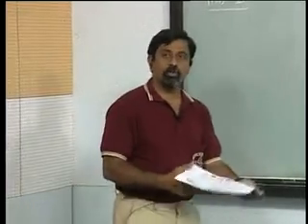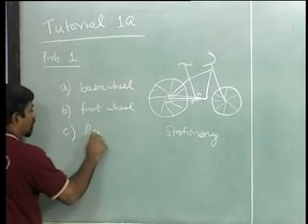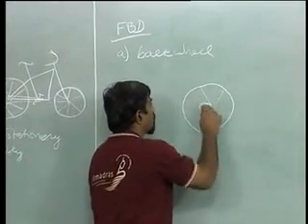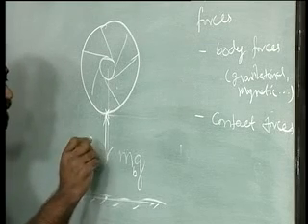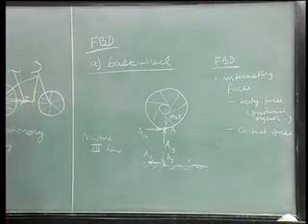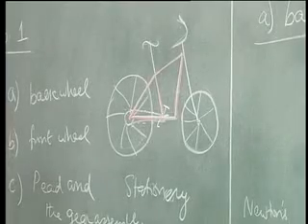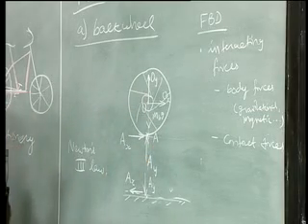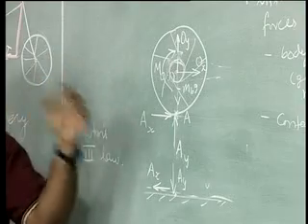AM1100 Tutorial 1a Problem 1 part1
AM1100 Tutorial 1a Problem 1 part 1

IITM